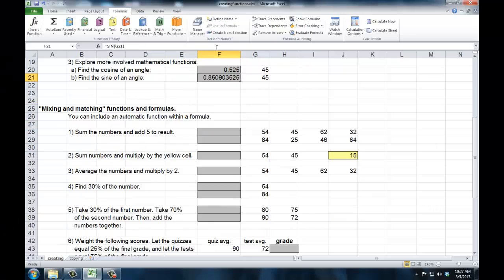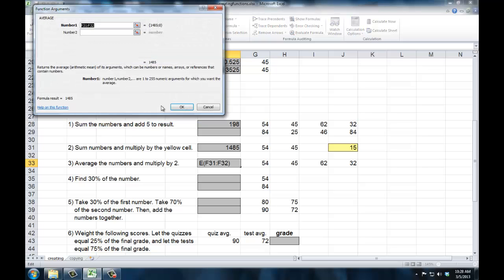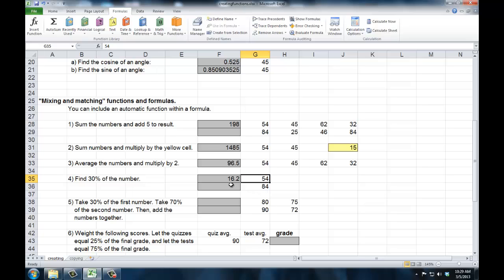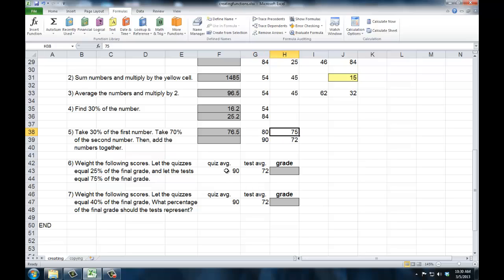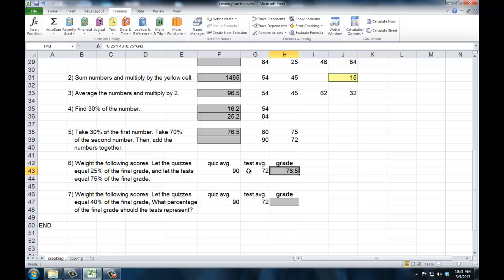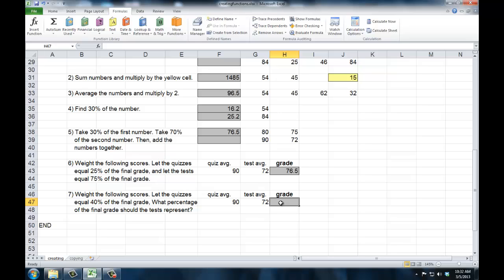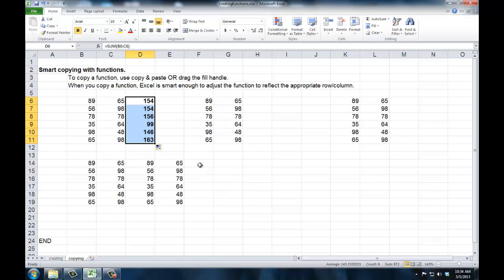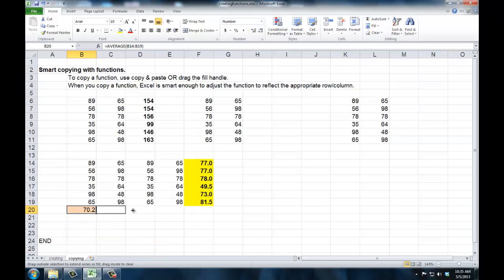Excel 6A: Weighting a Grade Book in Excel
Presents skills in how to weight a teacher's grade book in Excel. This video represents instruction as part of TED 121 Educational Technology at Misericordia University.